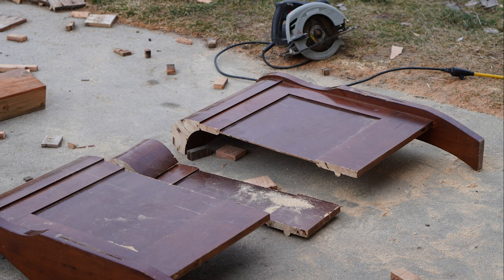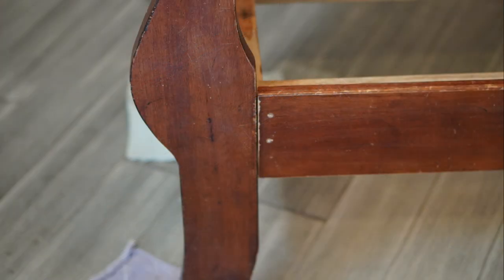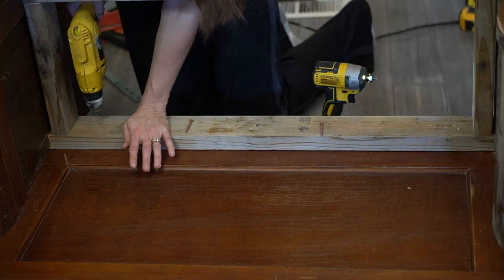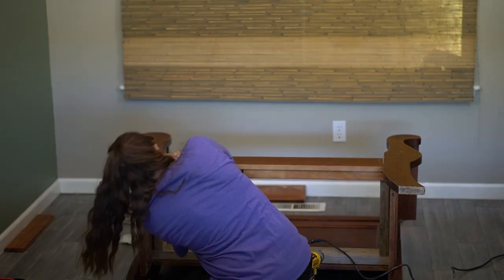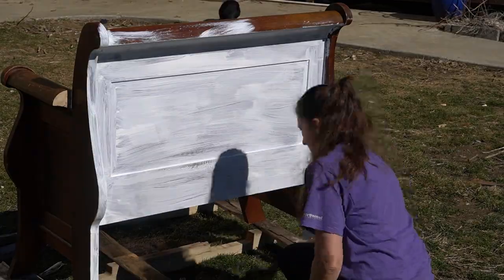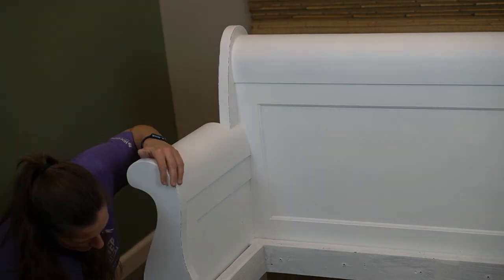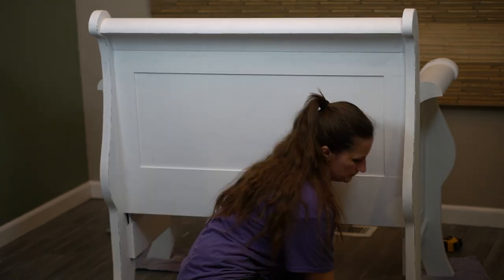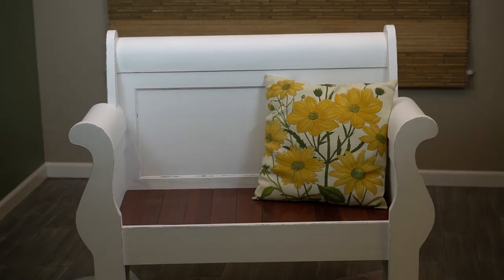From Bed to Bench: Upcycling a Broken Sleigh Bed Into a Bench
My teen daughter had a sleigh bed which I was rather fond of. That was until her 6-foot, 200-pound, teen cousin decided to plop on it. Not only did he plop heavily on it. He picked her up first and then plopped with their combined weight.

Needless to say, it was too much for the frame to handle and it broke.

Looking at the good wood on the bed, I was hesitant to throw it away. So, I started doing a little research on different things I could make with a broken bed, and the bench was born.

🧑‍🍳📕 Our Cookbooks on Amazon